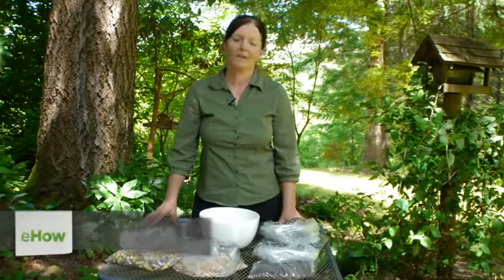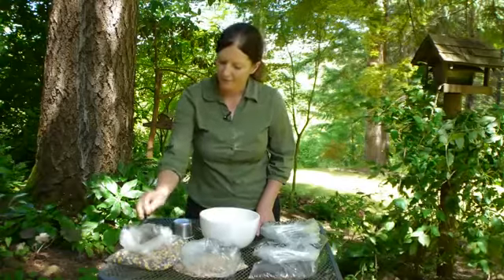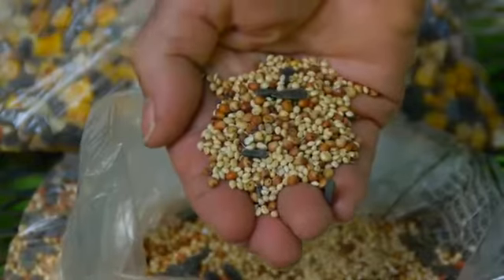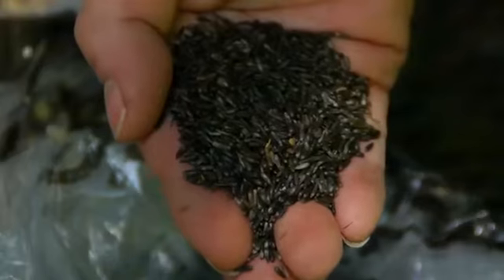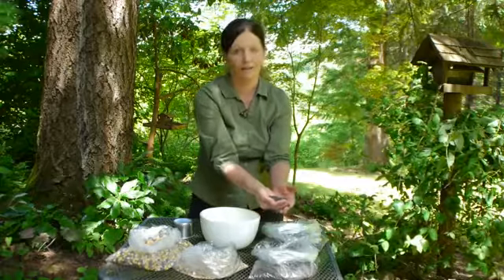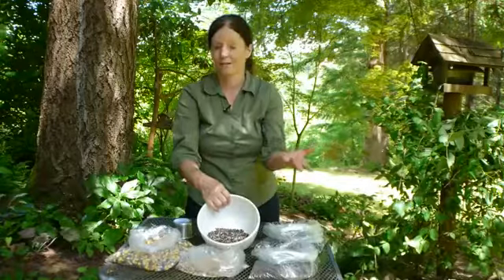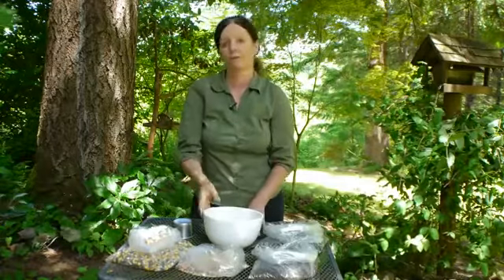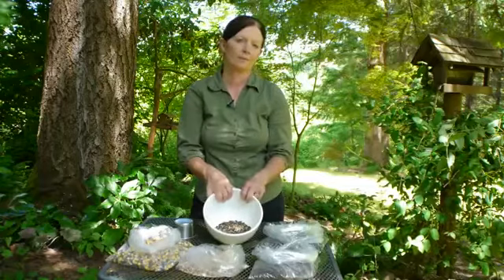How to Make Homemade Birdseed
How to Make Homemade Birdseed. Part of the series: Caring for & Feeding Birds. Making homemade birdseed is a lot more straightforward of a process than you might think. Make homemade birdseed with help from a landscape designer and horticulture writer in this free video clip.